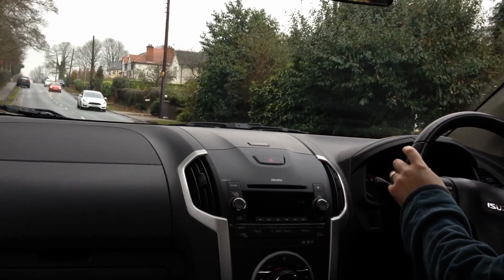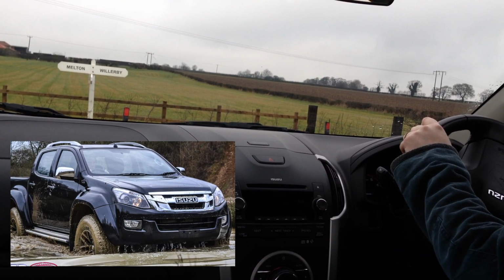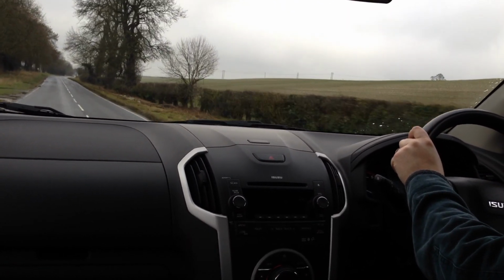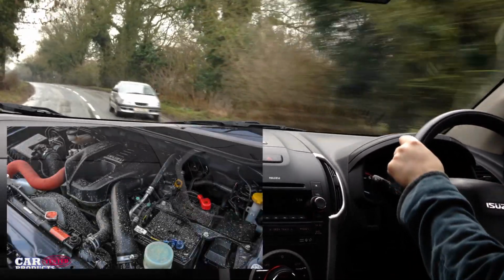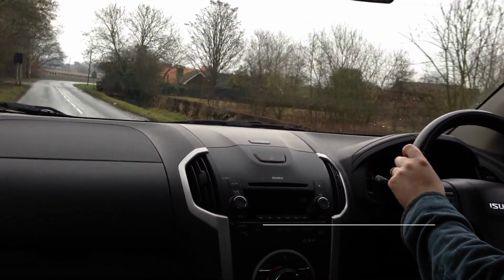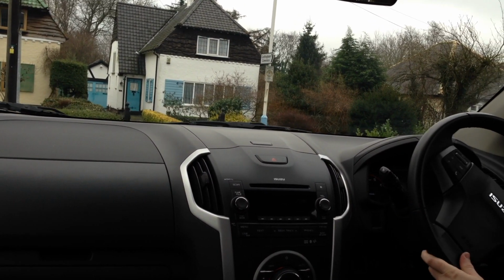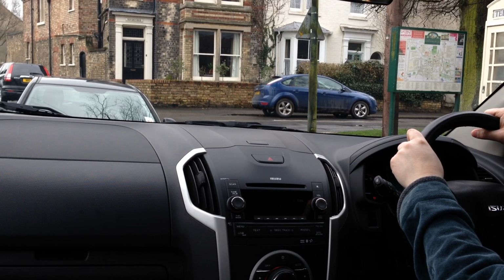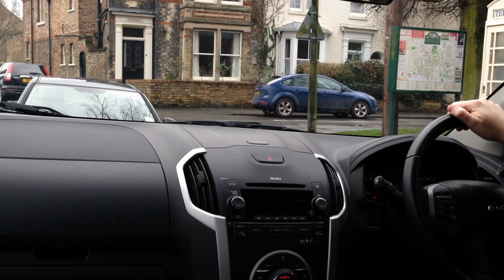THE BEAST! 2016 Isuzu D-Max Arctic Trucks AT35 Mini Monster Truck!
Wonder how the huge 2016 Isuzu D-Max Arctic Trucks AT35 drives and behaves on the road? Wonder no more, as I test and report on just that. Full review